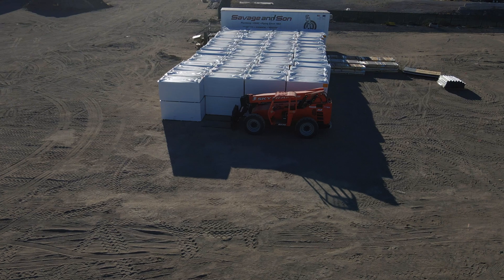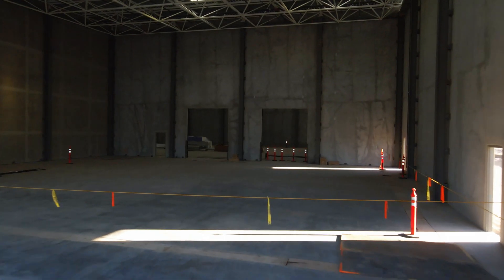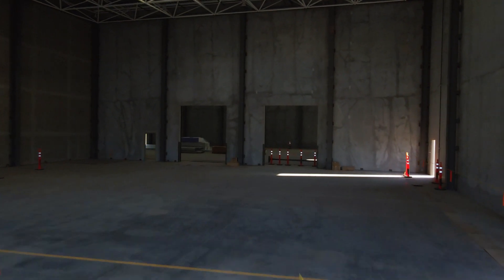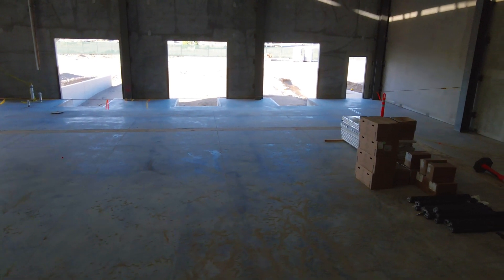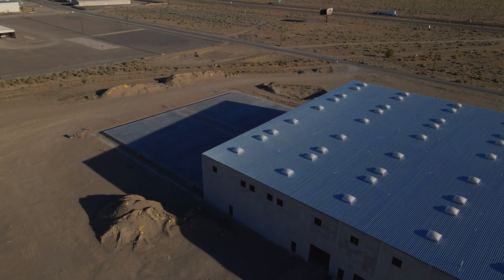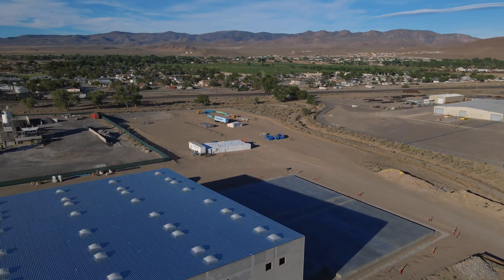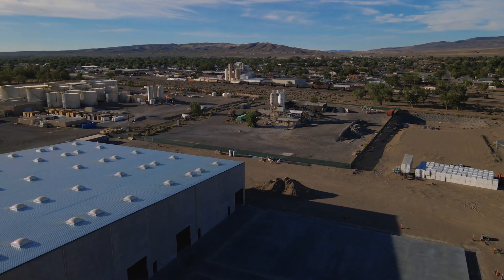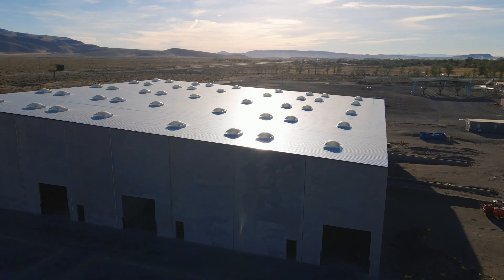ABTC Pilot Plant General Update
More supplies have arrived at the Pilot Plant. Ryan Melsert explains what makes ABTC's lithium recycling process unique in the industry during a panel at the WasteExpo 2022. Full audio can be found on the Waste360 Website.